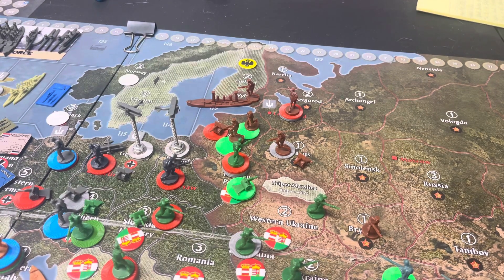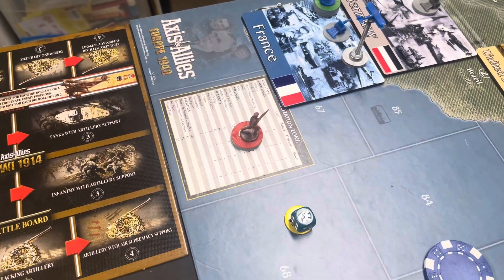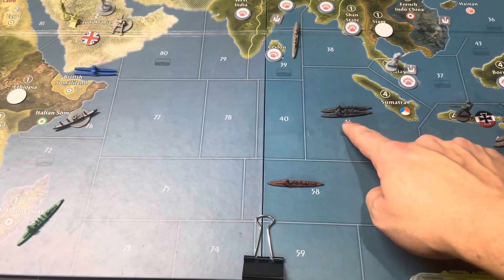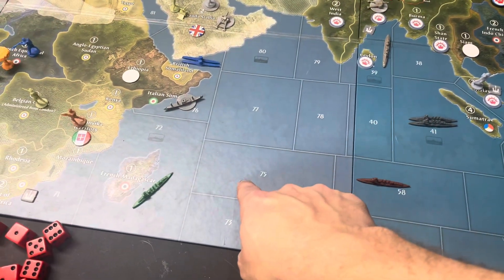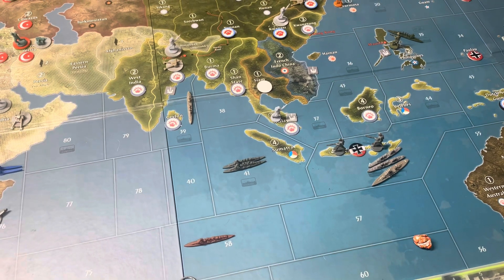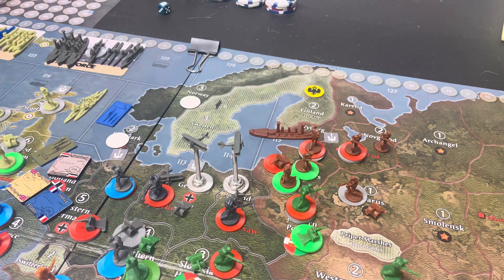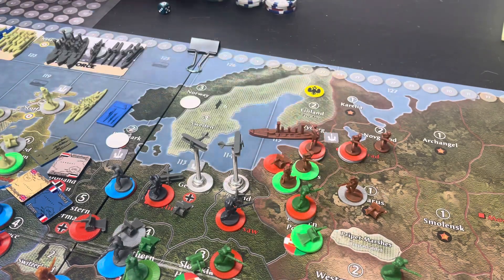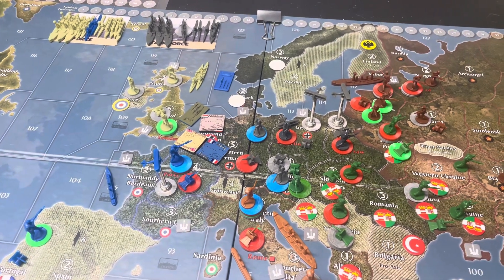A&A Global 1914 Turn 3: Russian Empire